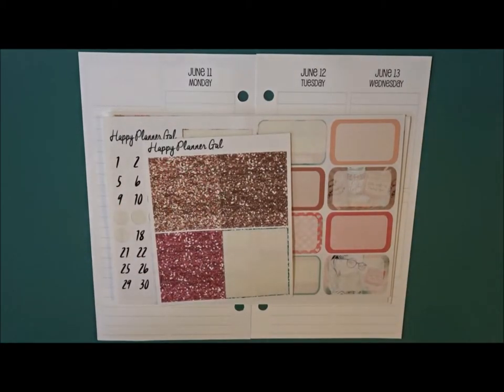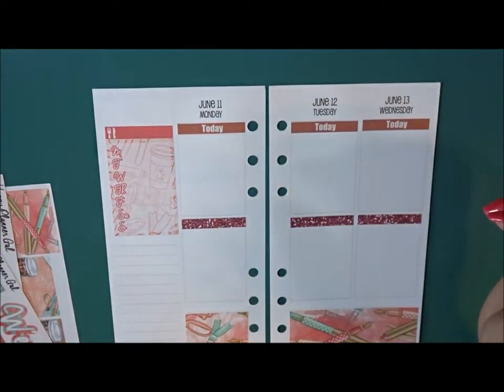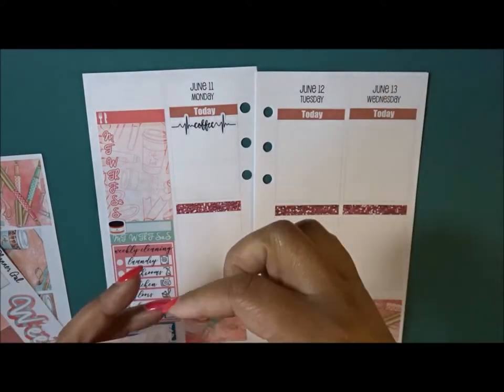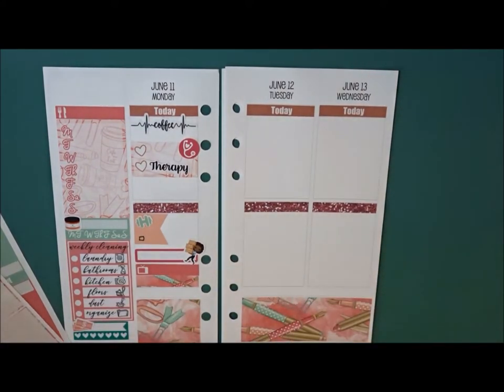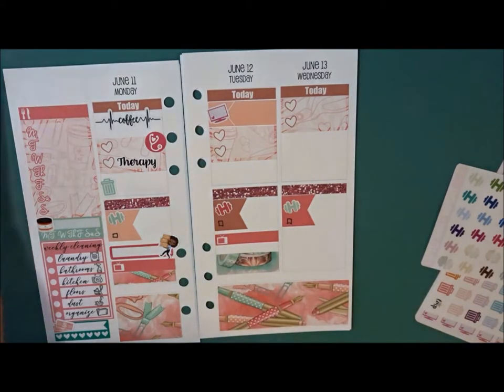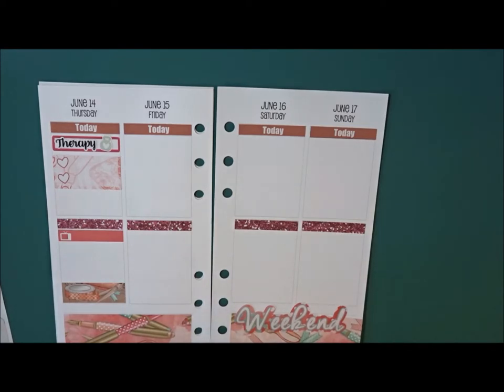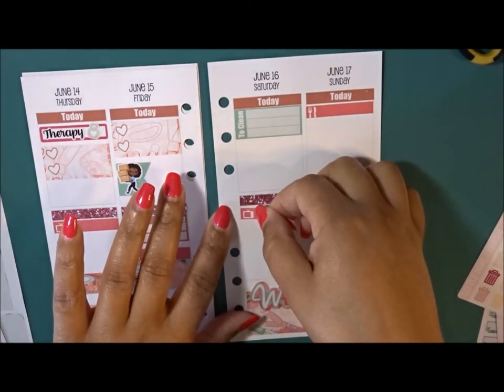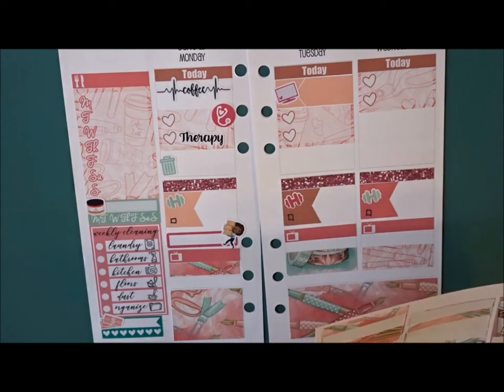Personal Ringbound Plan with me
I hope you enjoy this week's PWM. Enjoy!

Shops Mentioned:
StickerBloom- Feature Shop
Sticker Okie
Sticker Sis
Soda Pop Studio
Roryssweetaddictions
littlemisspaperie

Inserts: Simple Stories
Thirty-One- Business Planner
Happy Planner- Memory Keeping
FiloFax A5 Planner
Malden Personal Planner